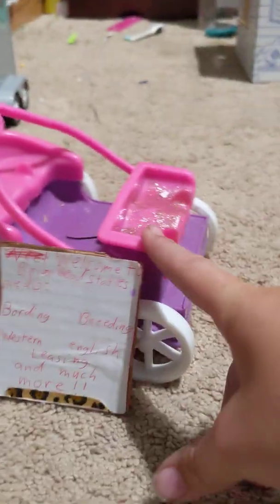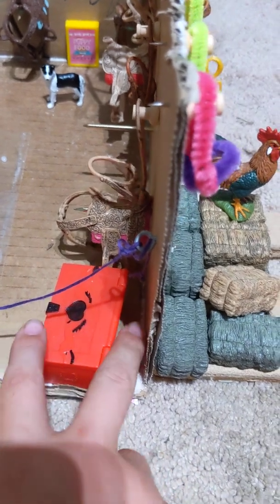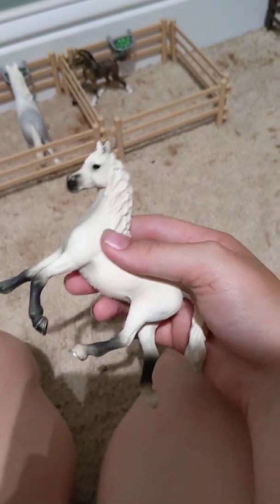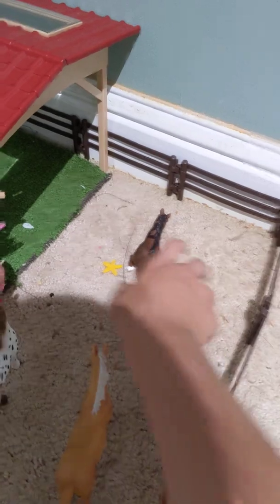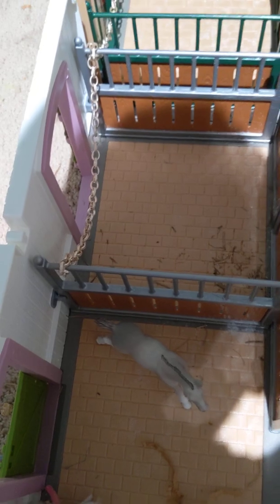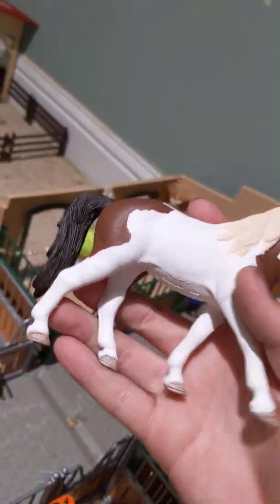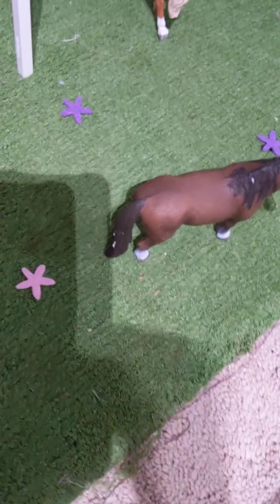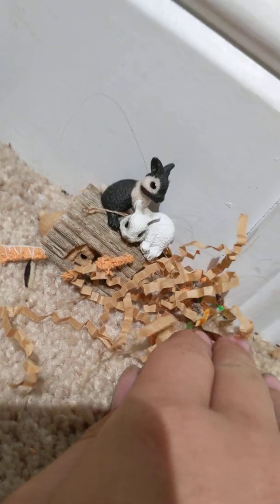schliech barn tour 2021 part 2